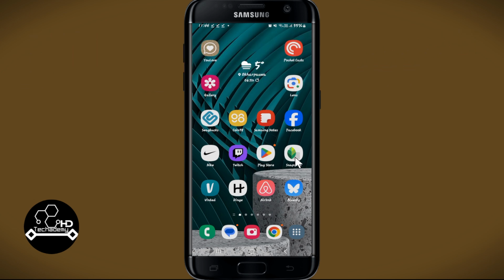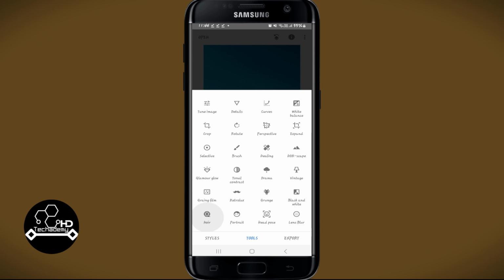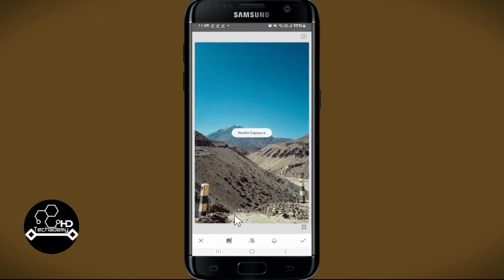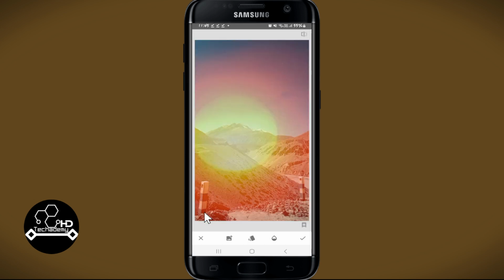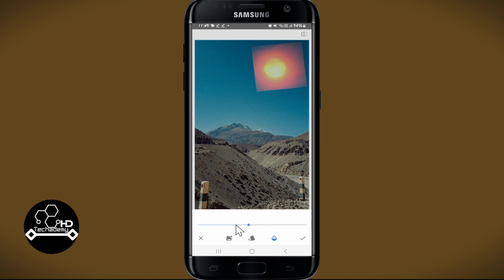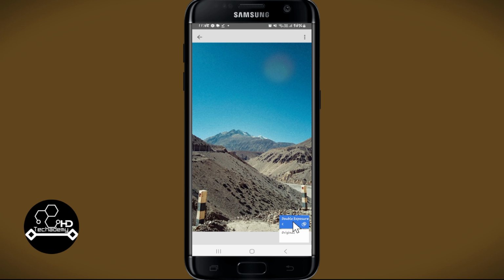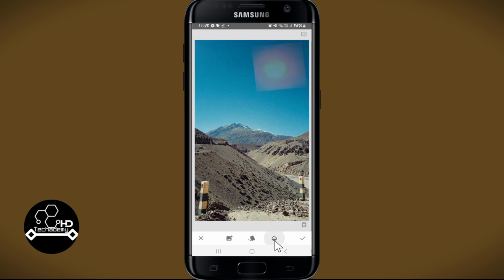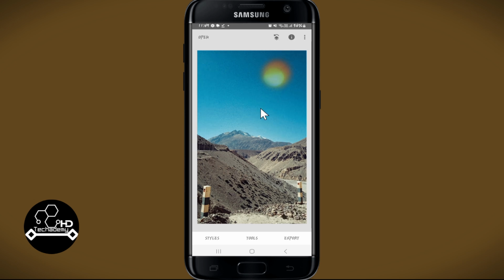How to Add Objects in Your Photos on Snapseed? Insert Objects in Your Photos on Snapseed 2024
In this tutorial, learn how to add objects to your photos using the Snapseed app! Whether you're looking to enhance your image with creative elements, add fun overlays, or improve your composition, this step-by-step guide will show you how to easily insert objects and blend them seamlessly. Perfect for both Android and iOS users, Snapseed makes editing fun and simple!